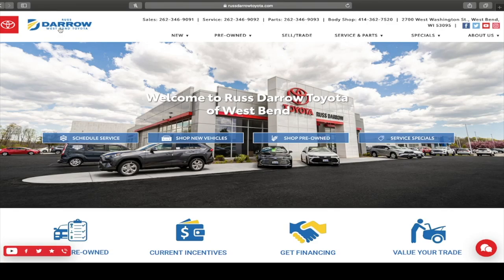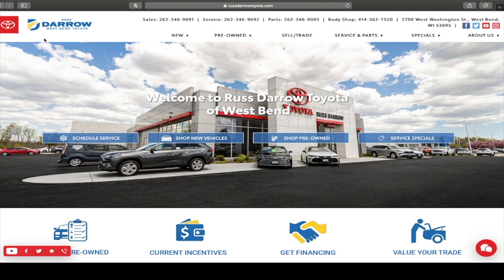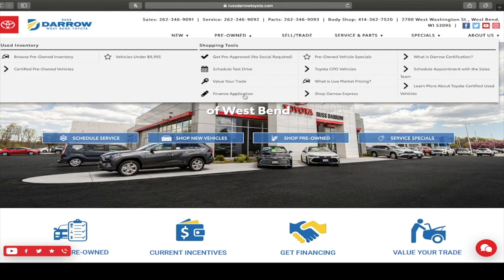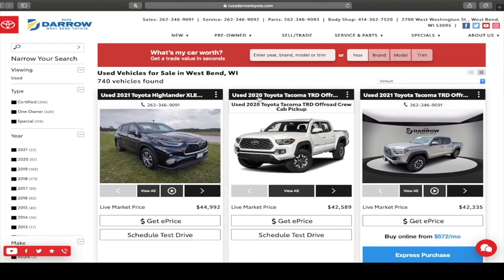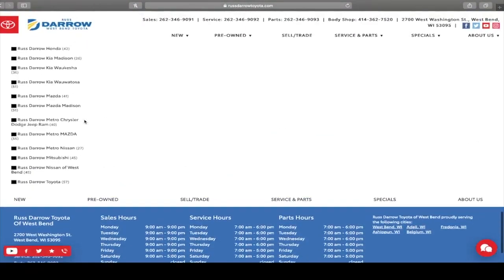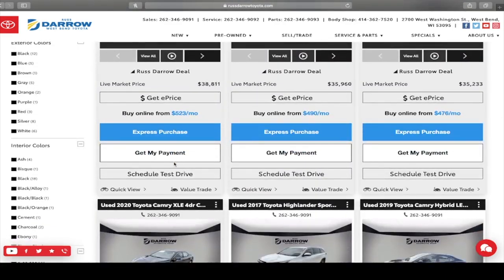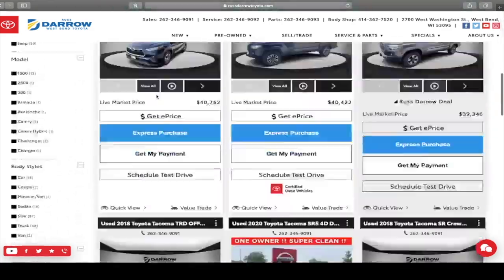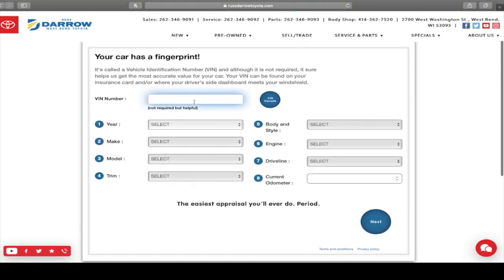Navigating Through russdarrowtoyota.com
Head here to see for yourself ➡️  russdarrowtoyota.com.